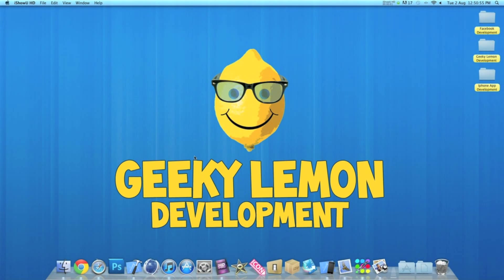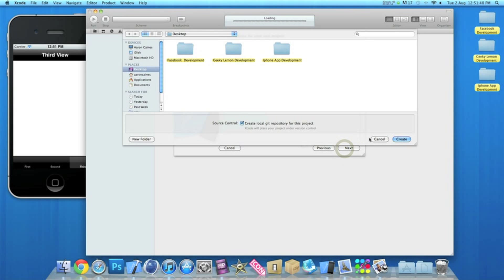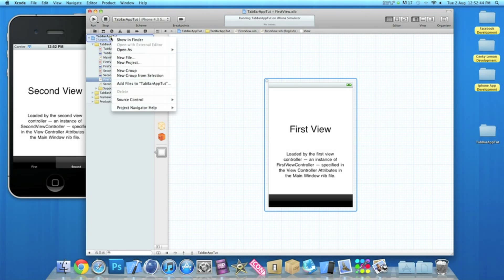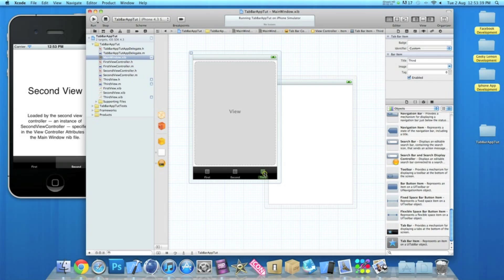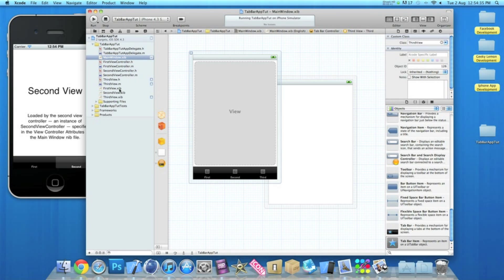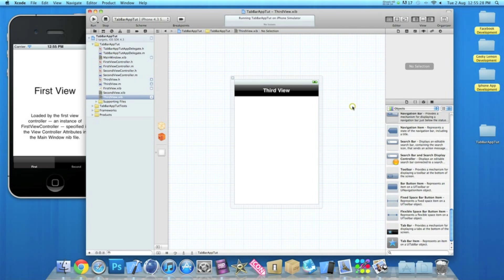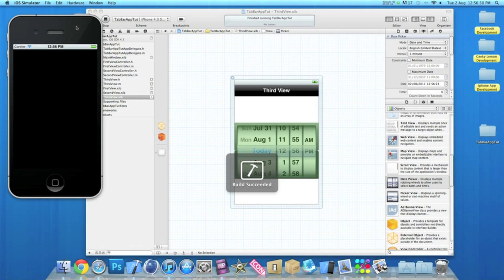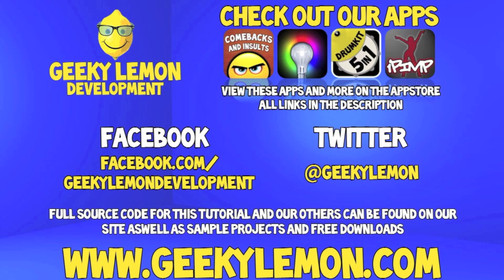XCode 4 Tutorial Tab Bar App - Geeky Lemon Development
hey guys in this tutorial i will be showing you how to create a simple tab bar application its very simple and easy to learn so enjoy